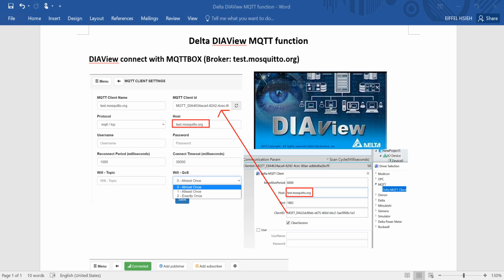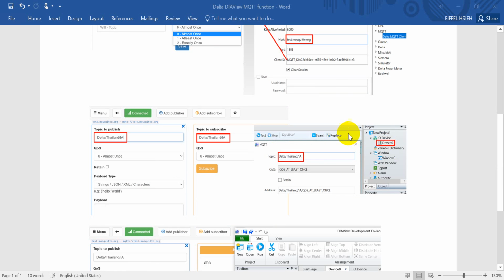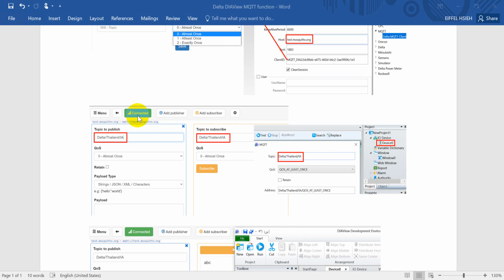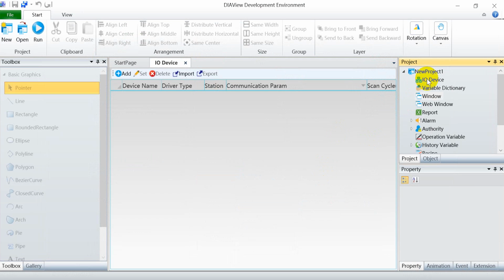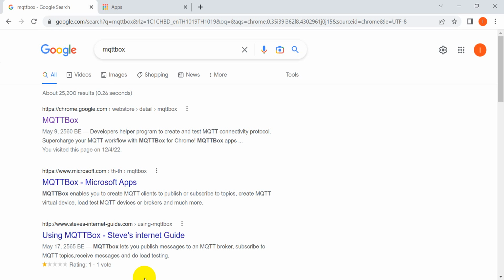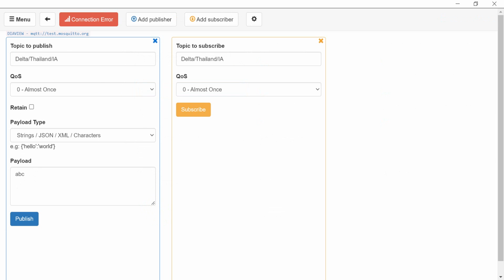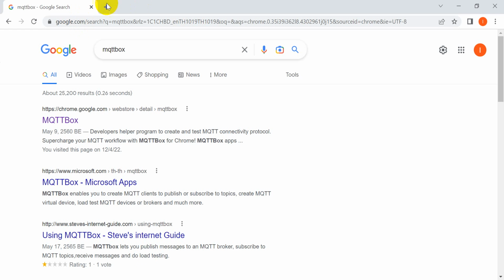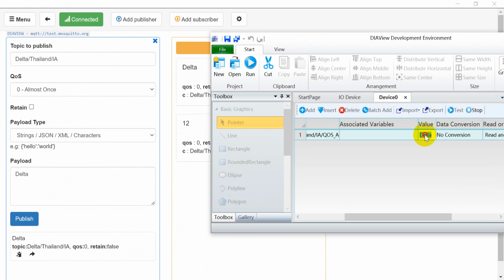Delta DIAView MQTT function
Delta DIAView
Delta DIAView MQTT

This video will show you how to test Delta DIAView SCADA with MQTTBOX via free broker.